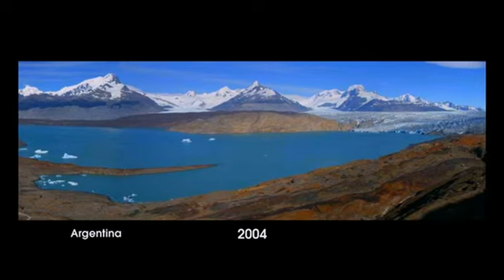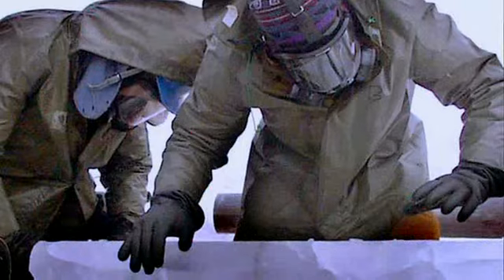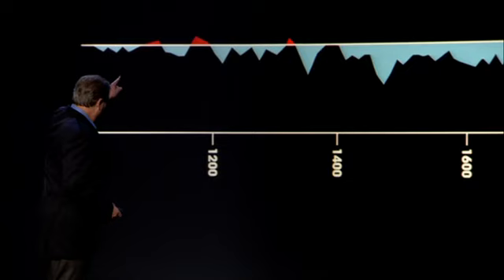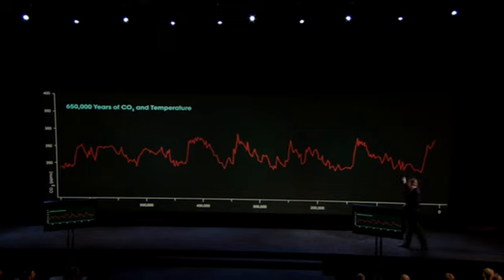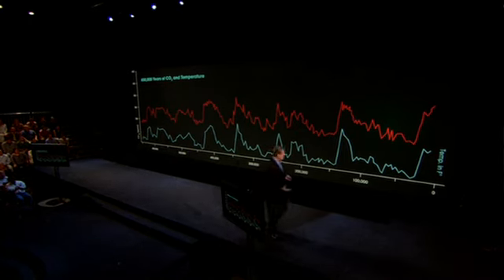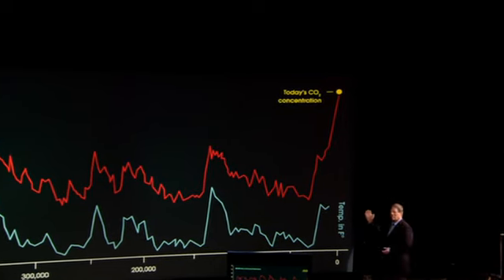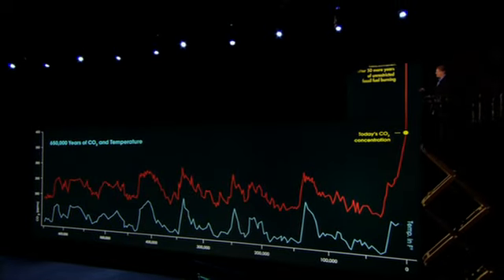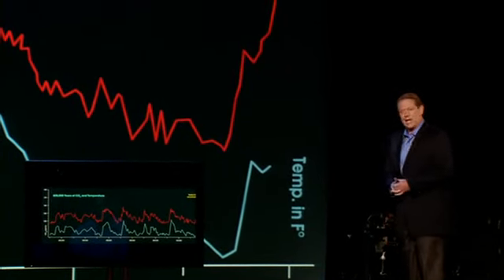Al Gore's CO2 Emissions Chart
Al Gore's famous CO2 temperature correlation graph from an Inconvenient Truth. Its a bit dated but its still valid. I disabled comments due to the volatile nature the subject matter elicits in people.